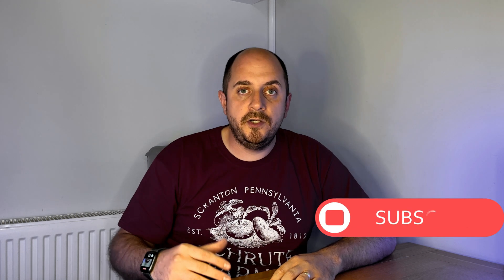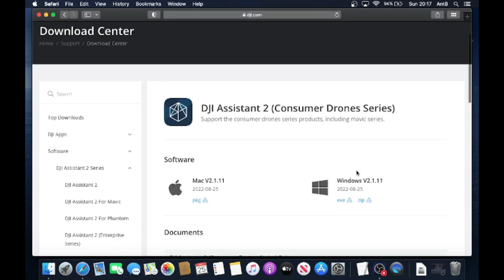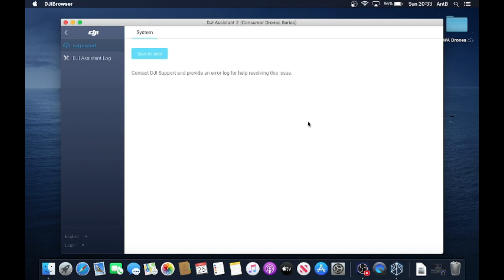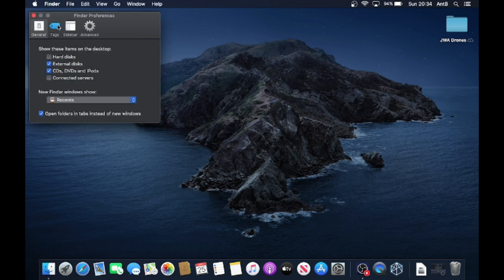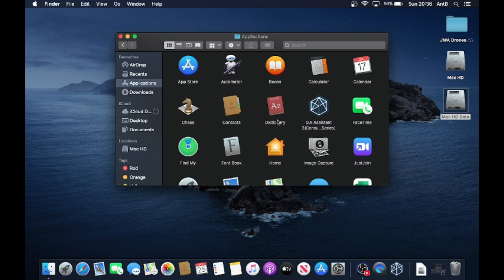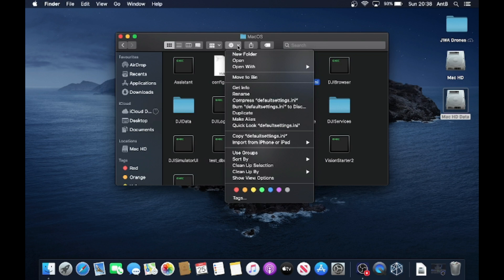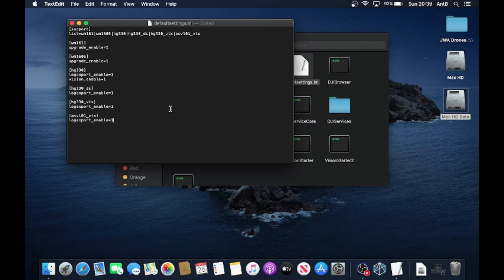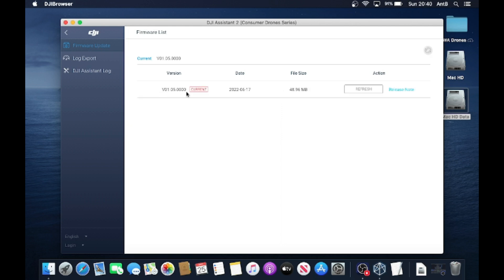DJI Mini 2 MAC FIRMWARE UPDATE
Add on video to my DJI Mini 2 tutorial covering how to enable the Firmware update option but this time using a Mac computer.